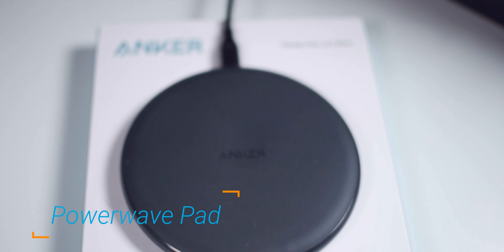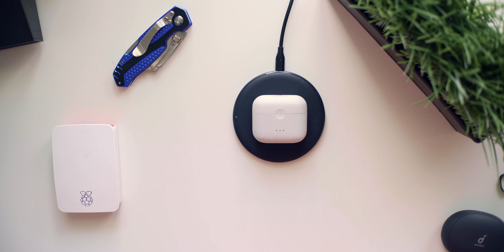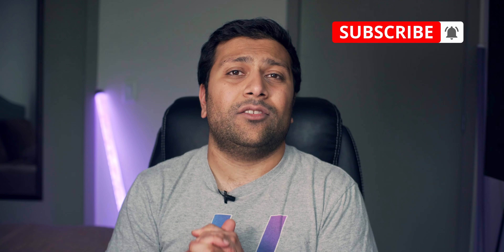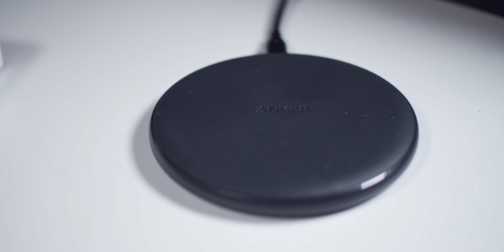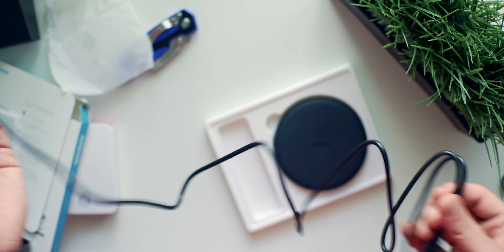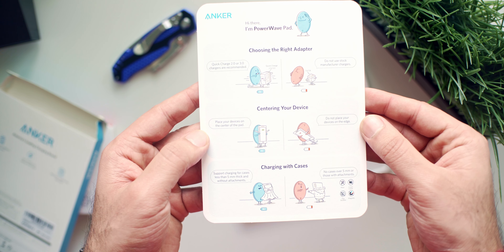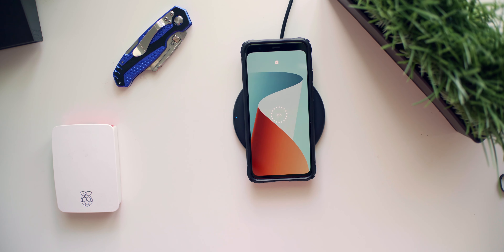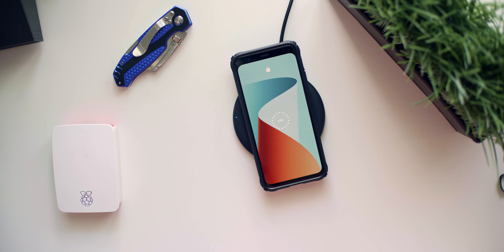Anker wireless charger - add wireless charging for your entire house for cheap!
Wireless charging is becoming a very common feature in smartphone these days, and it's one of my favorites in terms of convenience. But it can get kind of expensive getting a wireless charger for your home and work, especially since they're not included in the box when you buy a new phone. That is unless you buy the Anker Powerwave Pad, which is a wireles charger that retails for just $12 on Amazon and is from one of the most trusted companies in tech right now.

Anker Powewave pad
QC 2.0 chargers